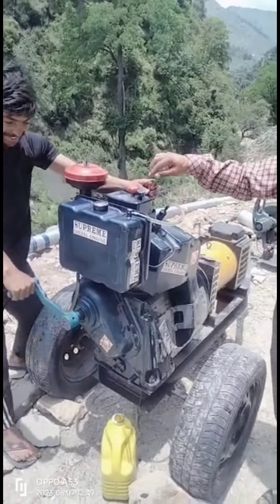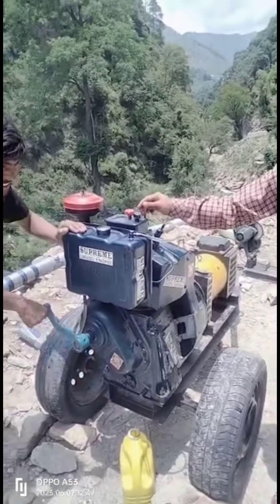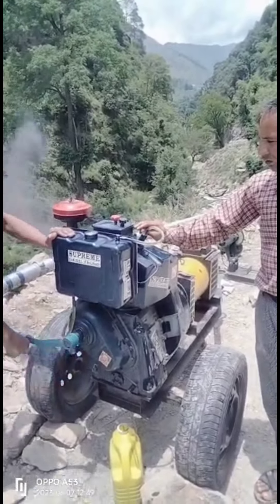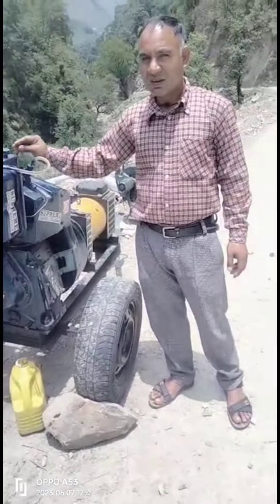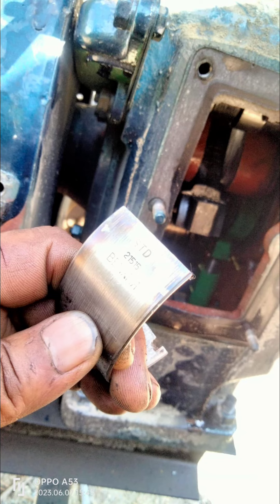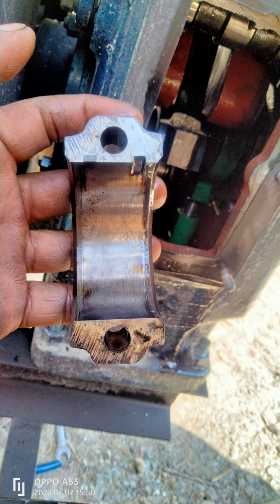14 HP generator दुआ dekar band ho jata hai ,budhvilaa raikwar,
Mercury Timing Chain Set 8M...
Pump
Piston
Engine
Engine-generator
Diesel engine
Water Pump
Generator starting problem
generator starting problem Sahi kaise karen
 generator start Nahin ho raha
 generator ful fitting
14 HP generator
 10 HP generator
 12 HP generator
 diesel engine ful repairing
 diesel engine starting
 diesel engine start Nahin ho raha
 diesel engine start Nahin ho raha Kaise Sahi Karen
Kirloskar diesel engine
 Kirloskar
Field Marshal diesel engine
Field Marshal
Kirloskar 5 HP
 kiloskar 6.5 HP
 kiloskar 8 HP
 kiloskar 10 HP
Kirloskar diesel engine full fitting
Kirloskar diesel engine full repairing
 kiloskar Diesel engine repairing
generator repairing
lister engine
field marshal engine